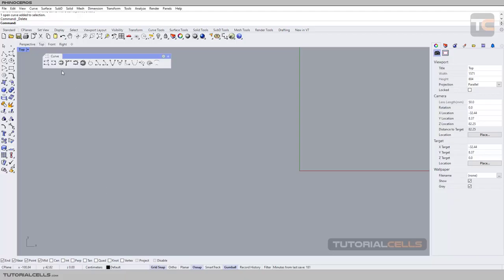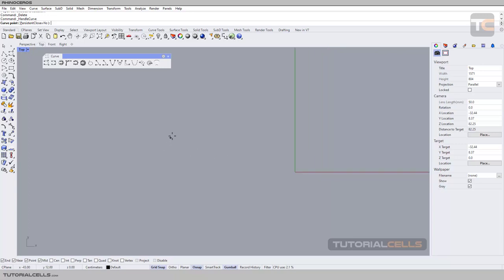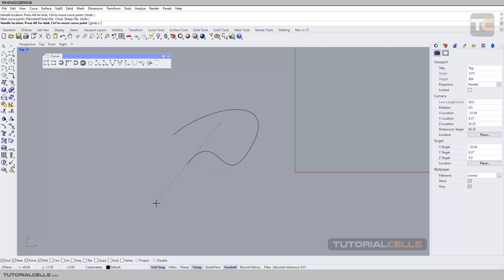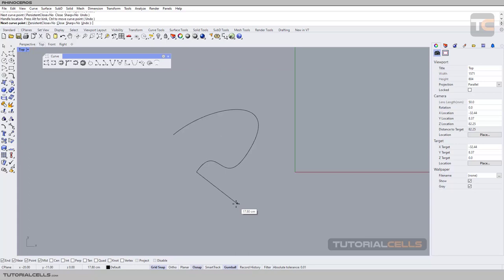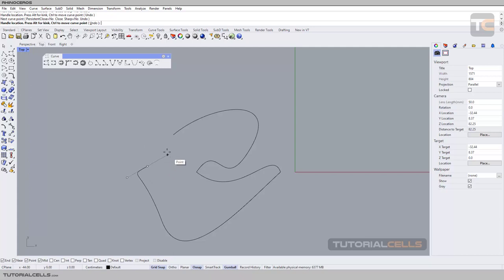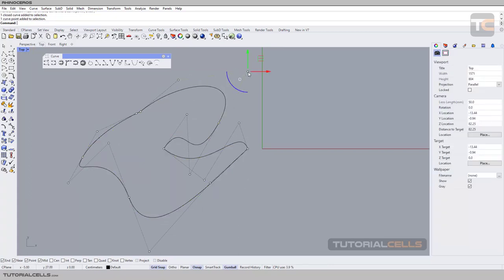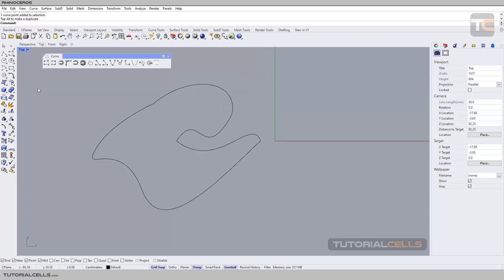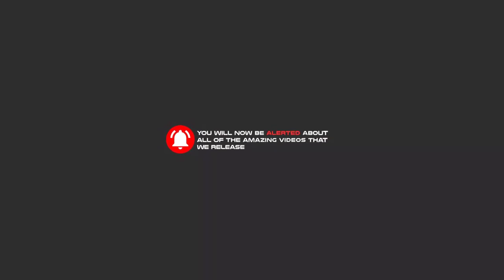0050. handle curve in rhino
In this lesson we want to explain the handle curve. This method is used to draw curves by tangent handles.